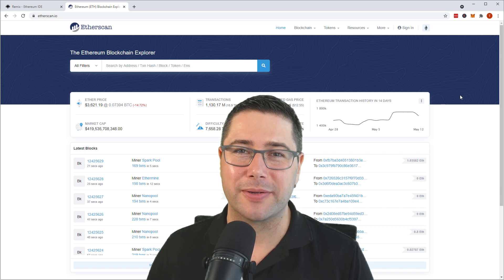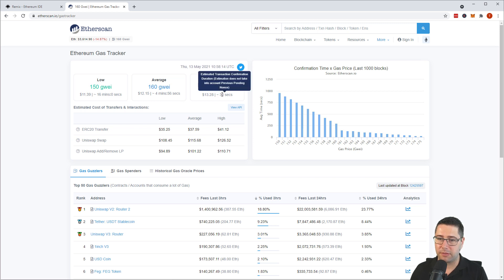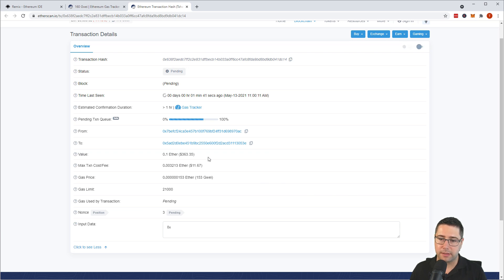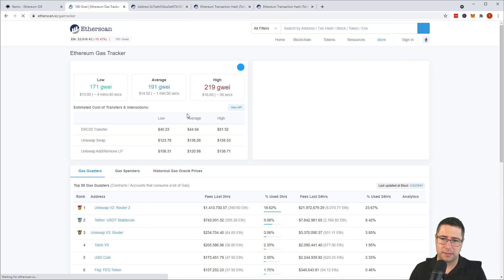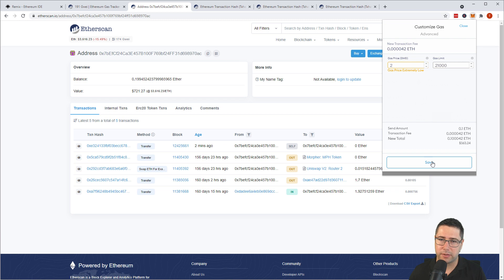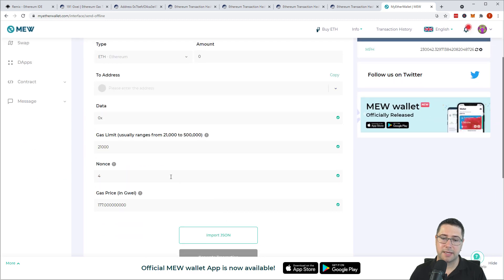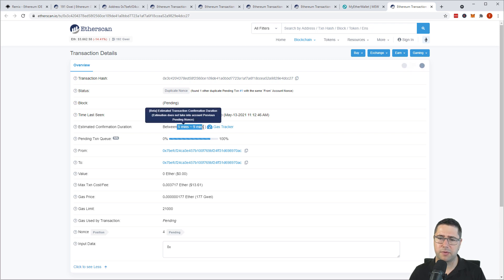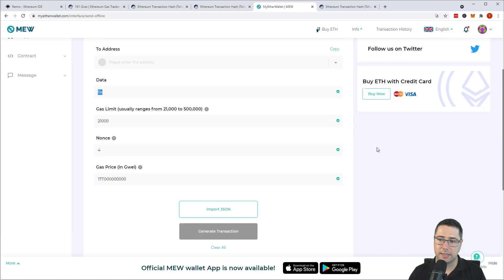Fix Pending Ethereum Transactions (Update/Replace/Delete for MetaMask, Ledger, Trezor, etc)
In this video I'll show you how you can unstuck your Ethereum transactions.

You can update Ethereum transactions or cancel Transactions altogether. You can do it from MetaMask conveniently with a button, or you can also unstuck any other transaction from any other wallet using offline transactions from MyEtherWallet.

👉 CONTENT 👈

In this video I'll show you:
00:00 - Introduction
00:32 - Creating a Stuck Transaction
01:34 - Etherscan Gas Tracker
02:38 - Multiple Transactions Stuck On Ethereum
03:52 - Cancel a Transaction using MetaMask
05:24 - Speed Up the Cancellation using MetaMask
07:01 - Cancel or Update Transactions without MetaMask
08:44 - Connect to MyEtherWallet
10:02 - Use MyEtherWallet to Update Transactions